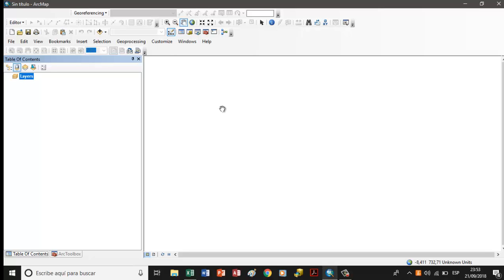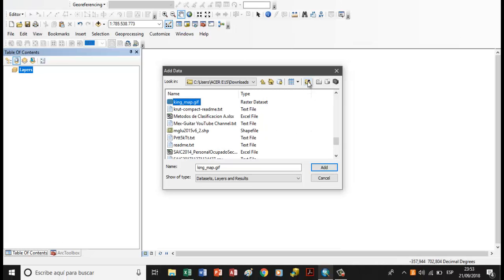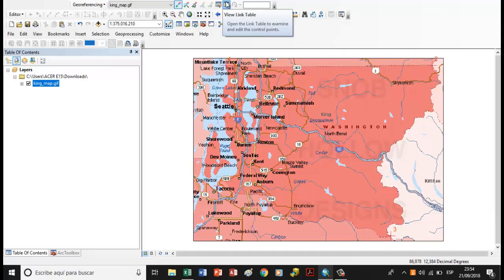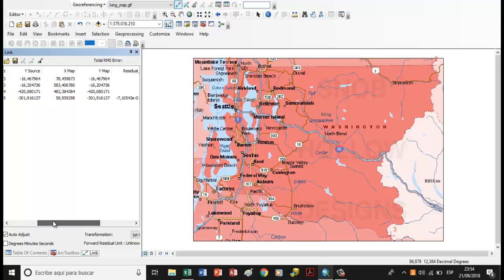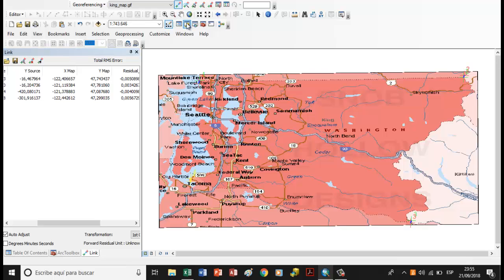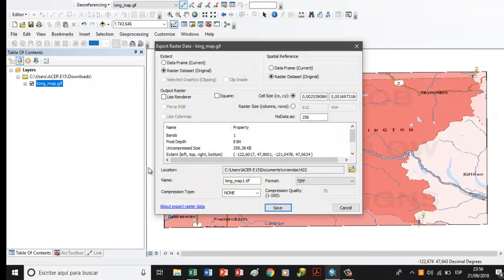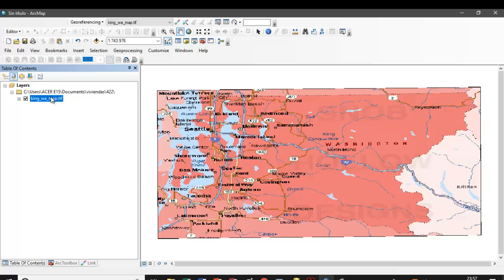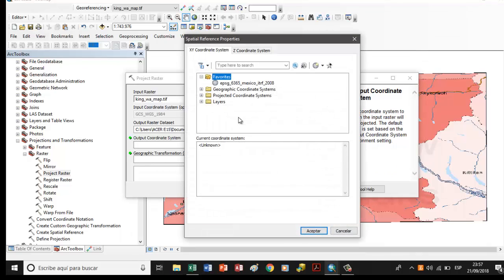How to do Georeferencing in ArcGIS